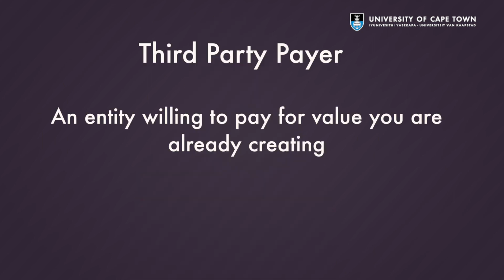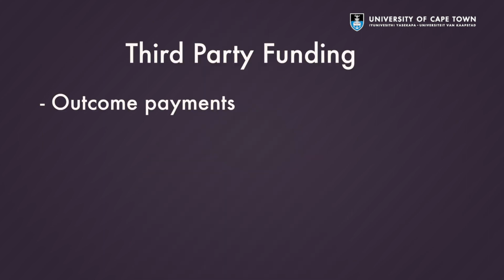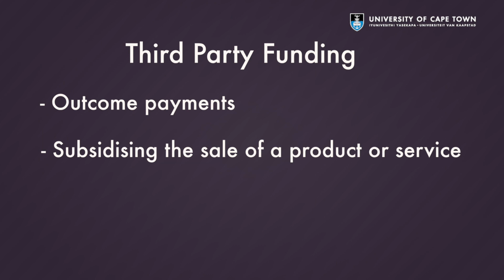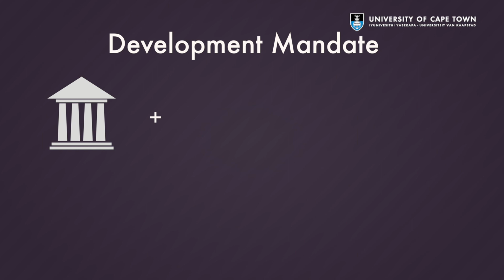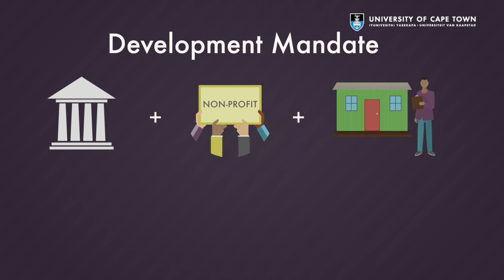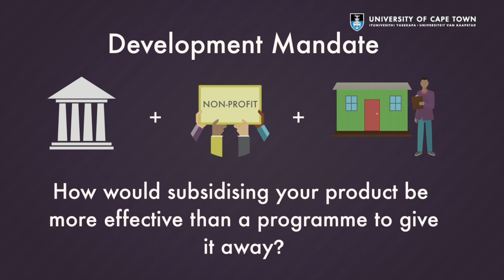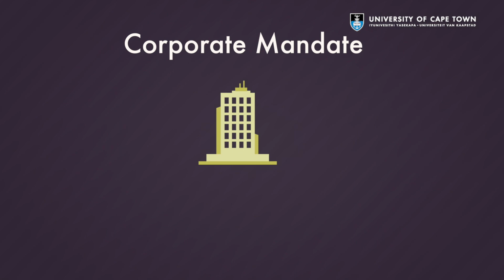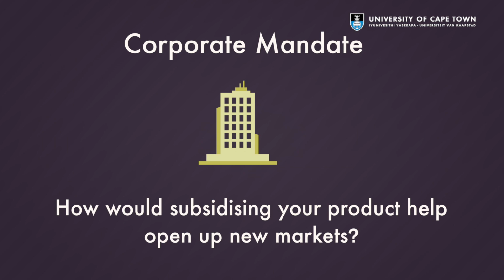Video 3 2 Identifying Revenue Streams Final